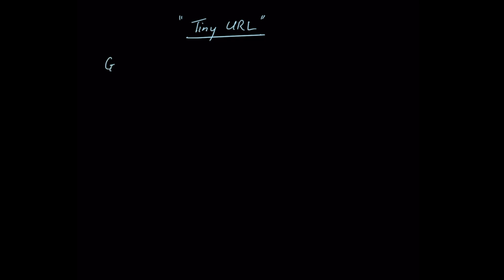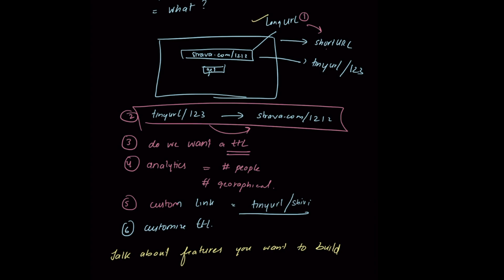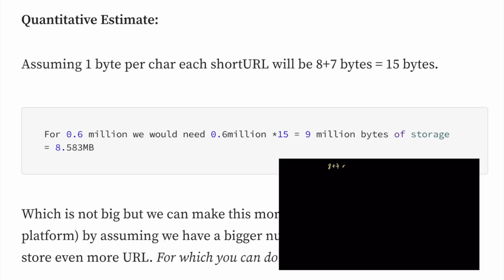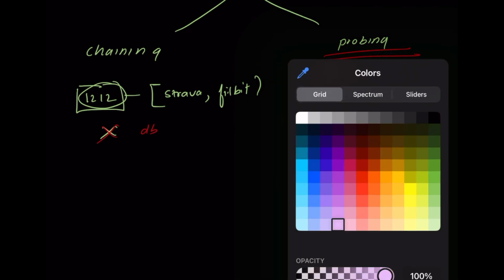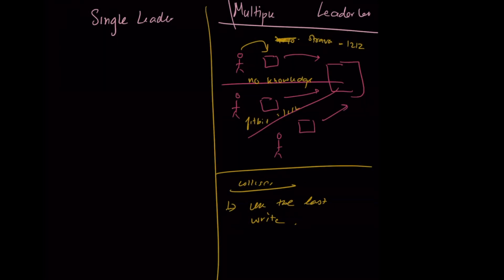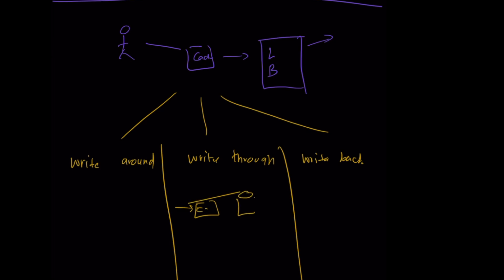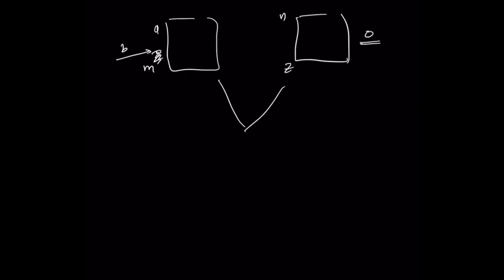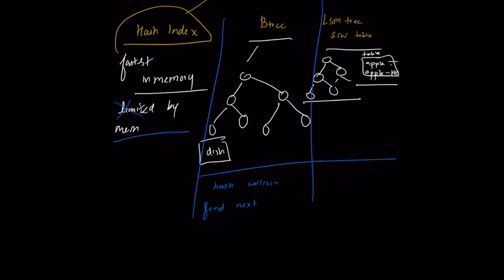System Design : Tinyurl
System Design Question: Design a TinyUrl
If you prefer reading: (I have also discussed how to do analytics in the article which is not in the video)